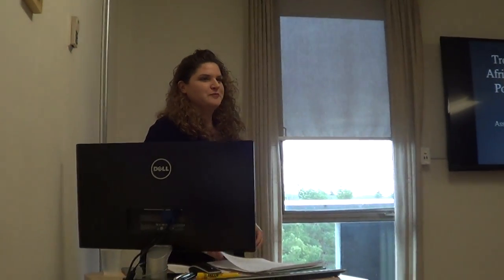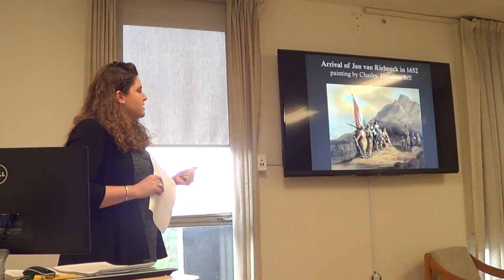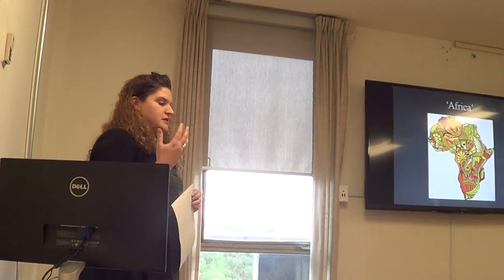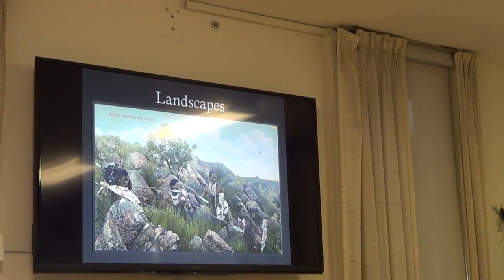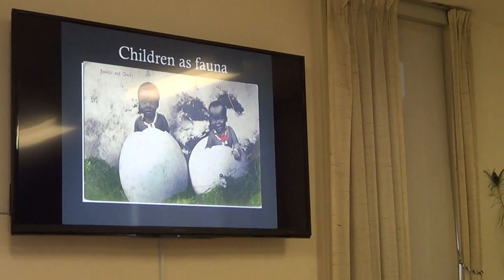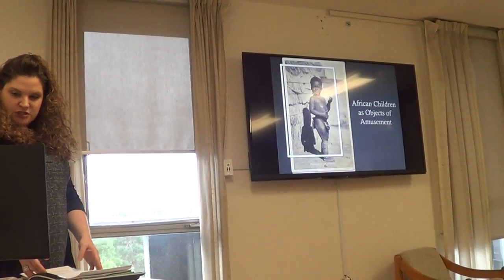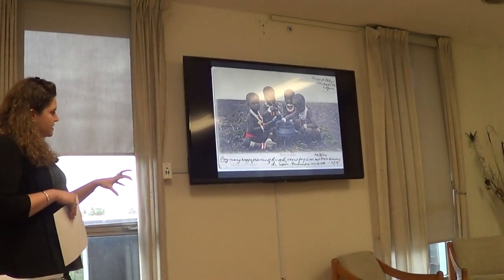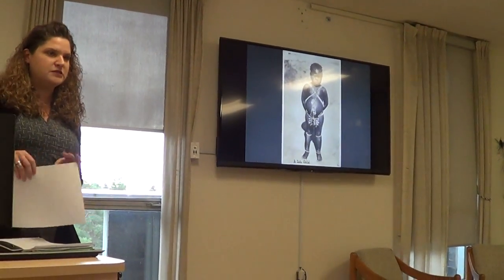The African Child in Colonial Postcards of the Early 1900s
A video of African Studies Brownbag talk:

“Troubling Tropes: The African Child in Colonial Postcards of the Early 1900s”

with Prof. Monica Patterson (Carleton University)

Given on 18 November 2015 at Carleton University